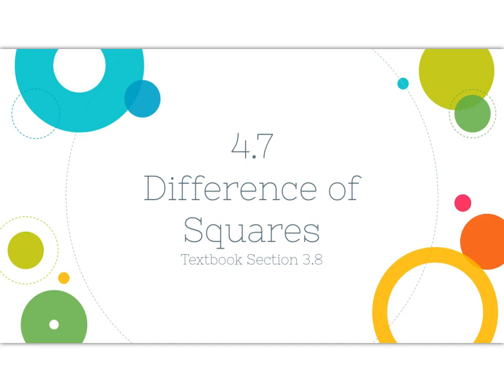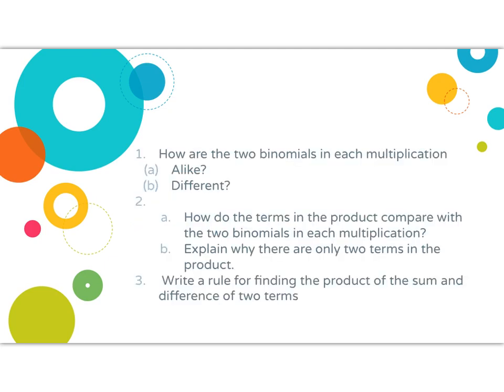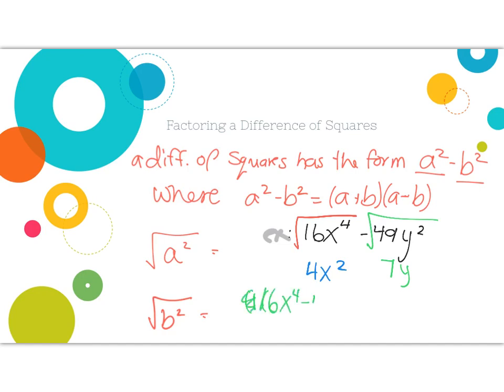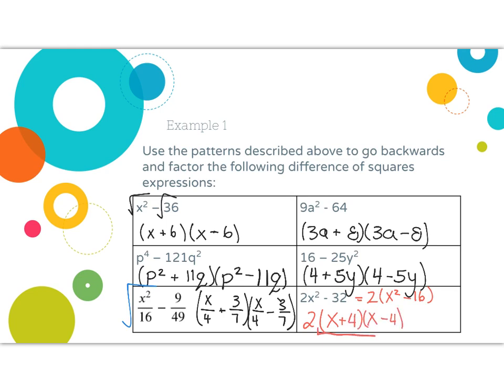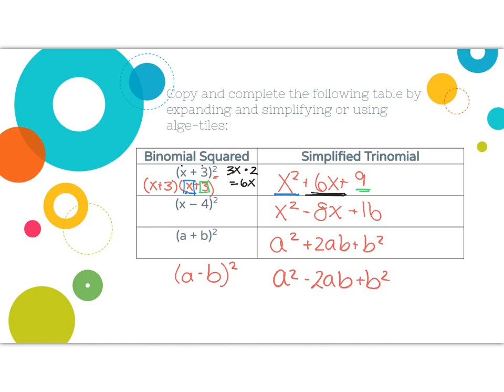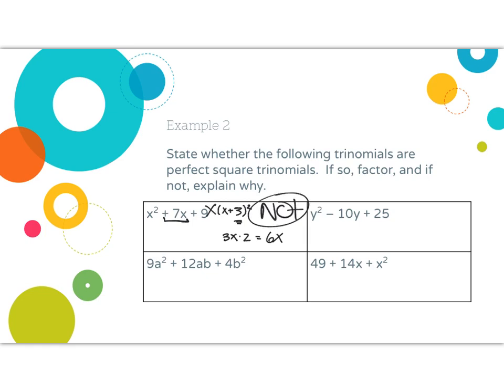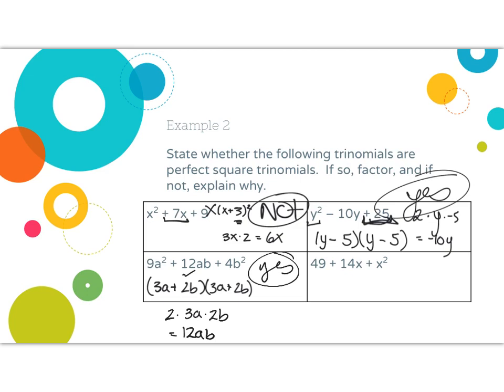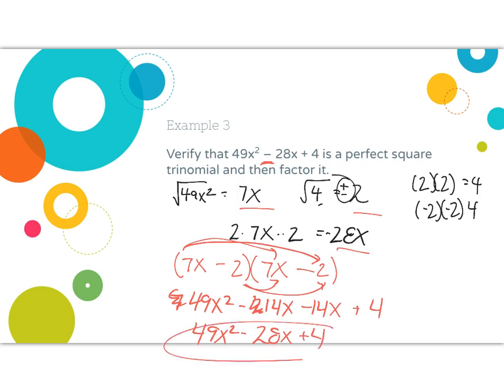Difference of Squares